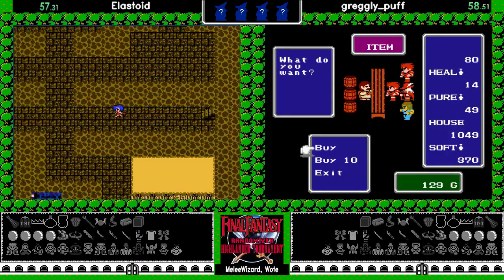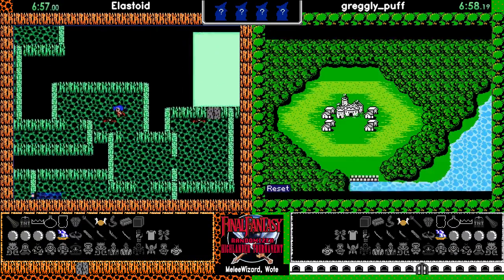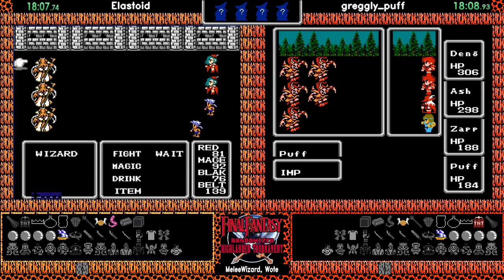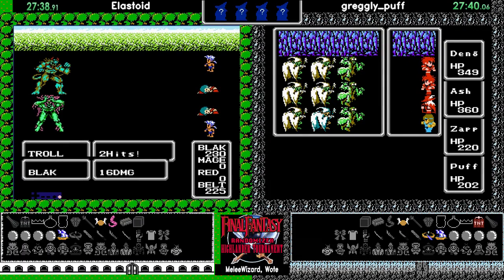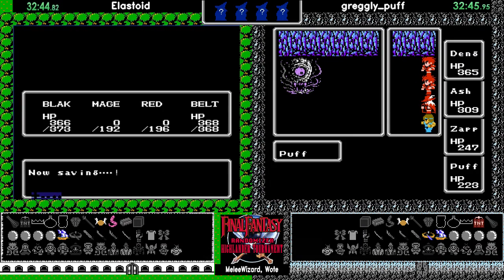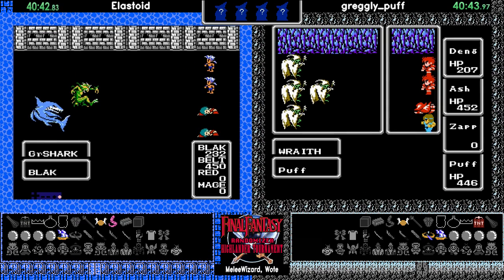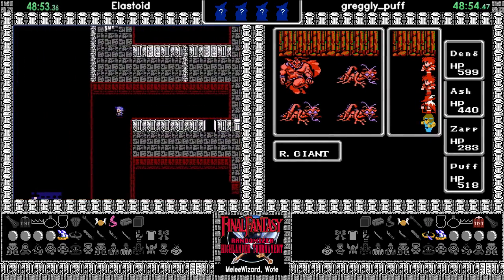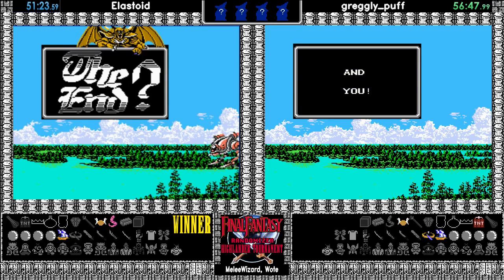Elastoid vs greggly_puff. FFR Highlander Tournament 2019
Final Fantasy Randomizer Highlander Tournament 2019